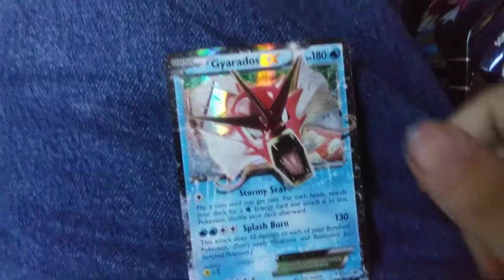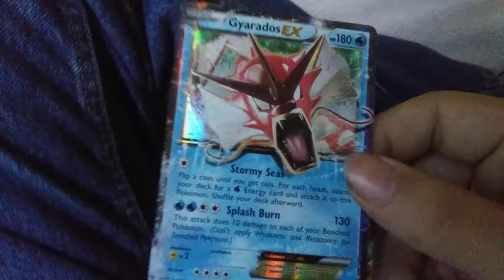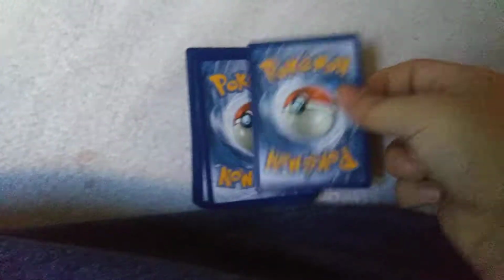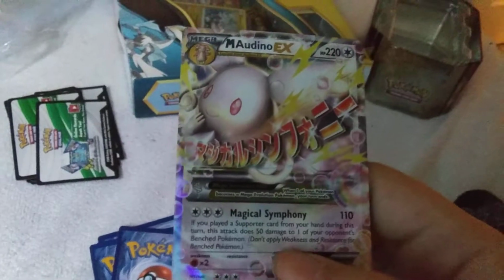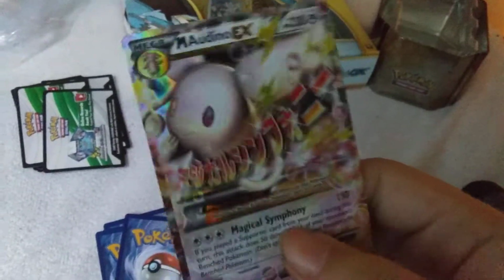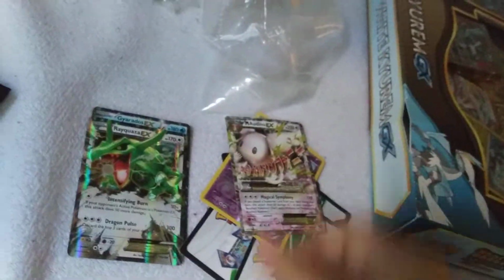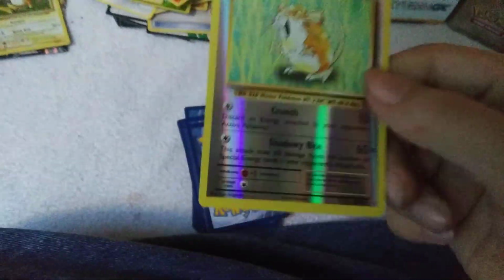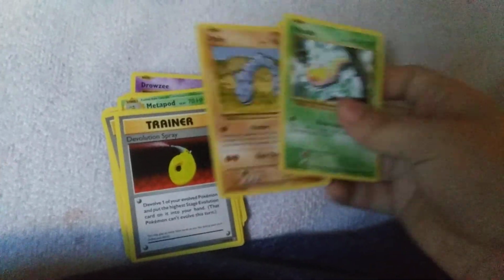Christmas Pokemon cards opening part 2